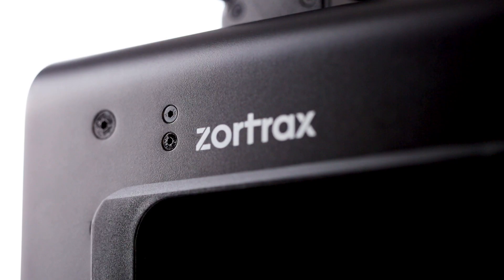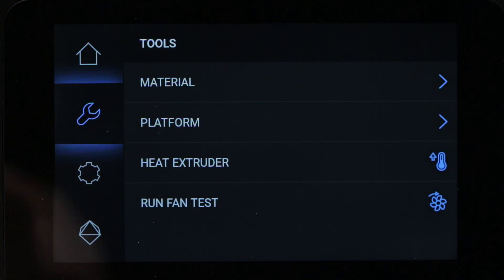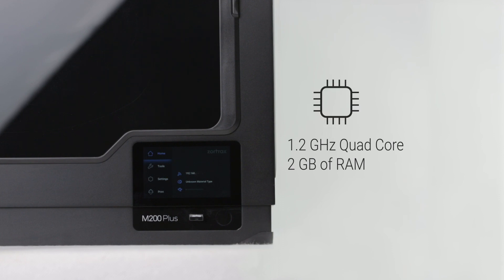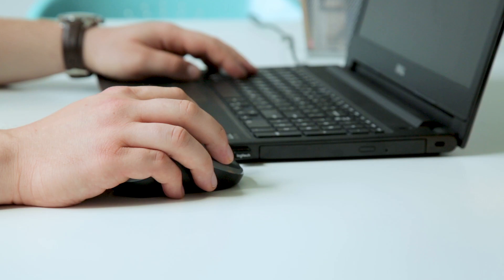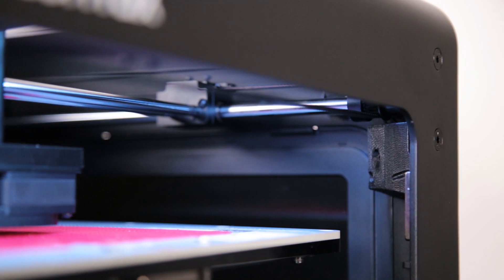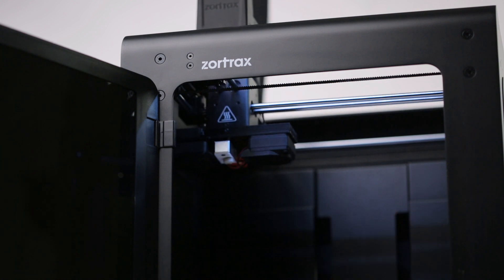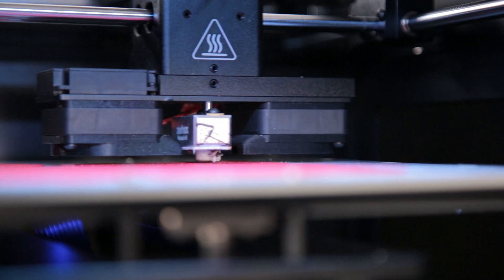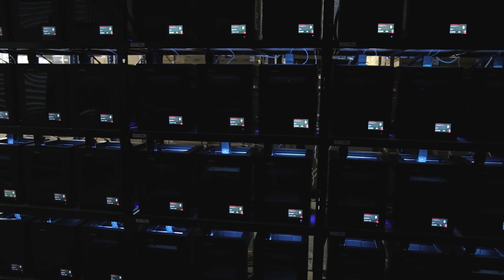What Are the Firmware and Hardware Features of Zortrax M200 Plus 3D Printer?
Firmware and hardware departments at Zortrax have been hard at work to bring Zortrax M200 Plus 3D printer to life. Jacek Janiszewski, our Firmware developer, is here to tell you about all the exciting changes and improvements we’ve made to our newest desktop 3D printer.

One of the key upgrades in our 4th generation 3D printer is the addition of the touchscreen. Zortrax M200 Plus moved away from a single bidirectional encoder into a five-point touch capable input method. This new GUI features a 720x480 high density and high brightness display allowing users to control the desktop 3D printer more intuitively and enhancing overall user experience.

Another key addition is the Wi-Fi module and ethernet port. Having the ability to connect the M200 Plus wirelessly and to control it remotely allows the creation of highly efficient 3D printing farms. It is also a matter of convenience as the device can be fully controlled from the comfort of one’s desktop where the user can supervise the entire 3D printing process thanks to a camera inside the printing chamber.

The extruder has also been overhauled by adding an additional cooling fan to ensure better guidance of 3D printing filaments. This enabled us to widen our material offer with flex materials, such as Z-SEMIFLEX, and to introduce the Open Filament System which gives the users more freedom to 3D print with third-party materials.

Zortrax M200 Plus was also outfitted with two additional sensors that keep track of potential errors. When there is no more material left, the users will be notified of this issue via their dedicated software Z-SUITE. This slicer application can start, analyze, pause, resume and stop the printing process remotely.

All  these changes wouldn’t be possible without the new hardware which consists of an industrial grade, 1.2 ghz quad-core processor and 2 gigabytes of on-board RAM. Thanks to them Zortrax M200 Plus has achieved its goal of being an accessible, efficient and intuitive 3D printing device for both professional and inexperienced users.